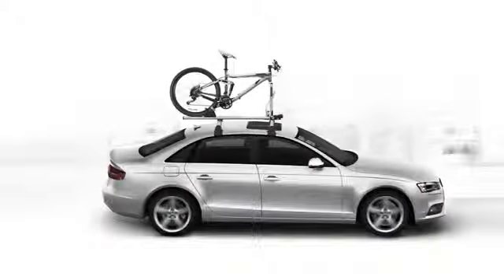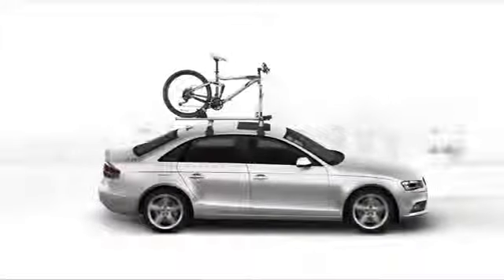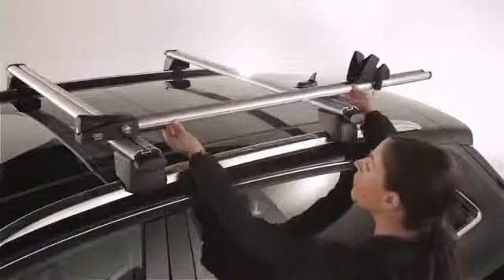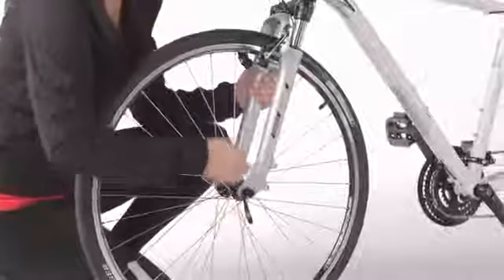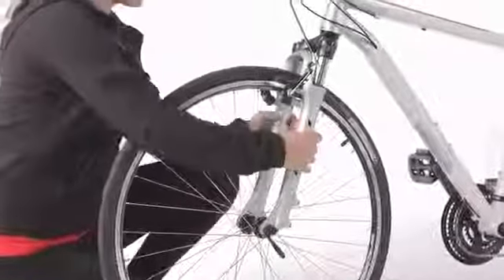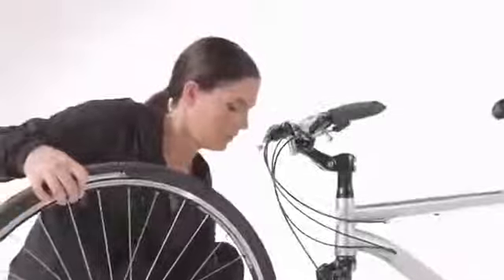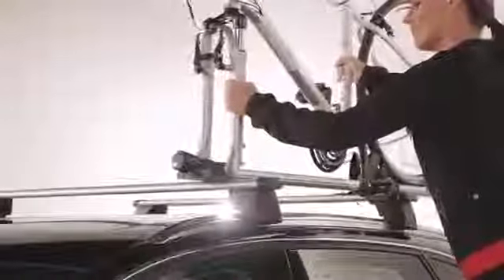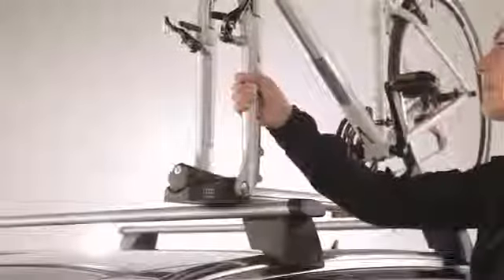Audi Genuine Accessories Fork Mount Bike Rack Installation